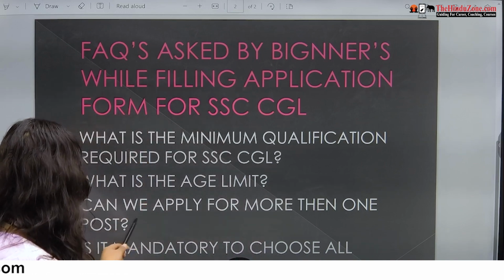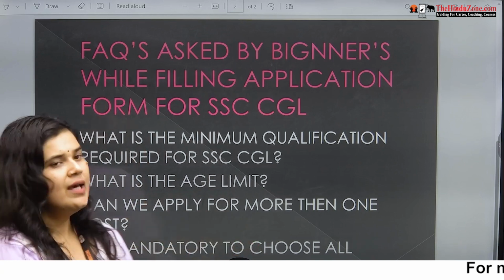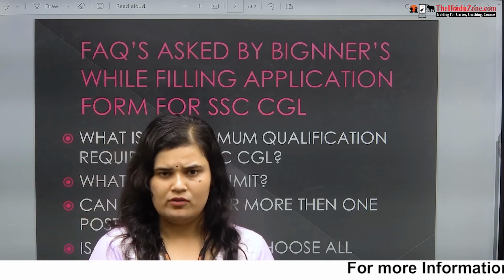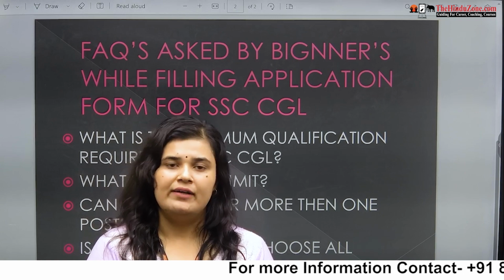Everything You Need to Know About the SSC CGL Application Form | Exam Pattern | Posts | Age Limit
"Hello Everyone! In this video, we'll guide you through the step-by-step process of filling out the SSC CGL (Staff Selection Commission Combined Graduate Level) application form. SSC CGL is a prestigious examination in India for government job aspirants. We'll cover all the essential details you need to know to complete your application successfully. From personal information to educational qualifications, we've got you covered. Don't miss out on this crucial information if you're planning to appear for SSC CGL. Let's get started!"

To join the webinar live, register yourself FREE :

If you have any queries, watch us live and ask your questions in the comment box.